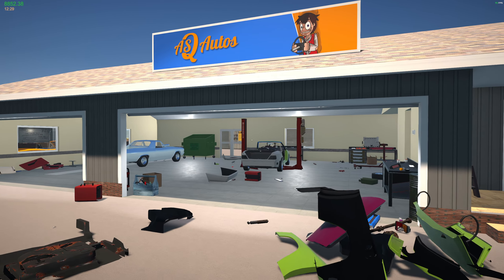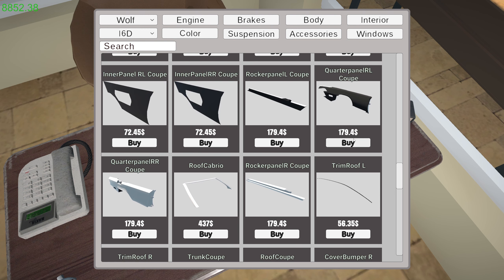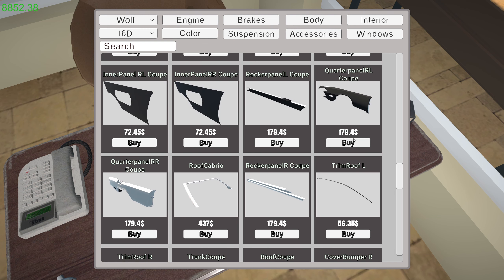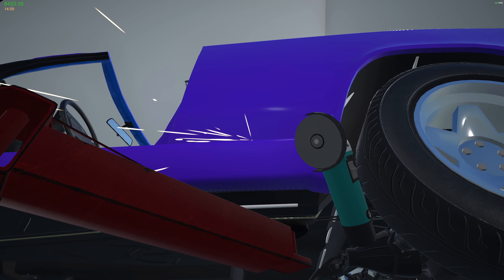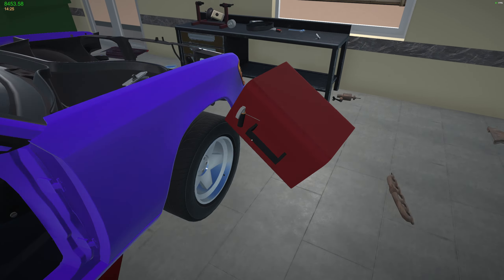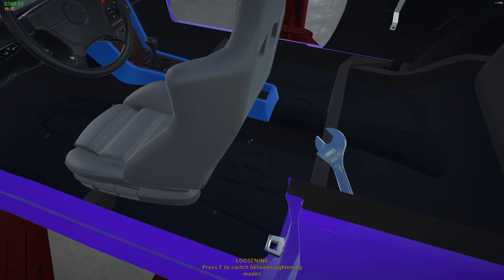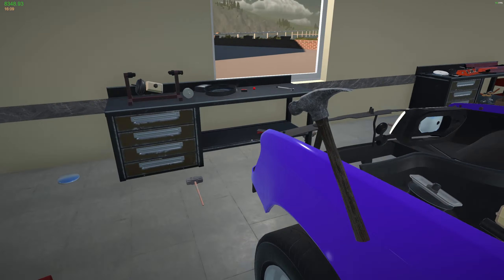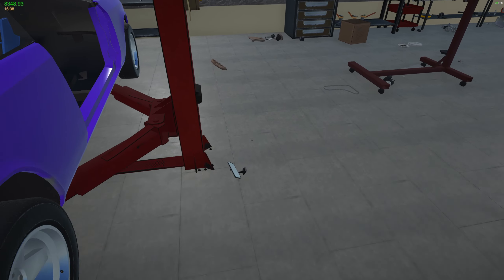A Splash Of Colour // My Garage E95